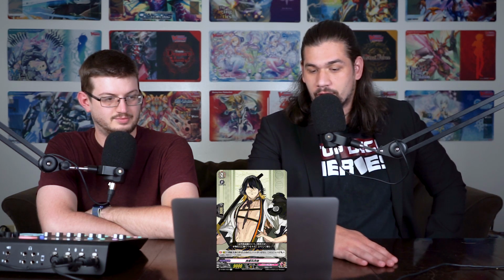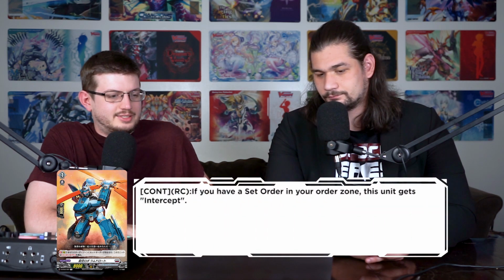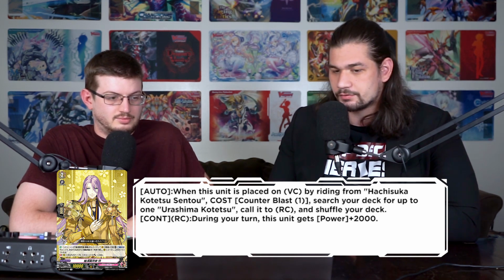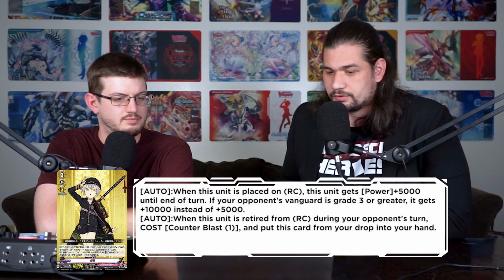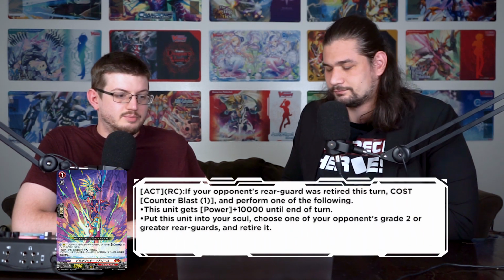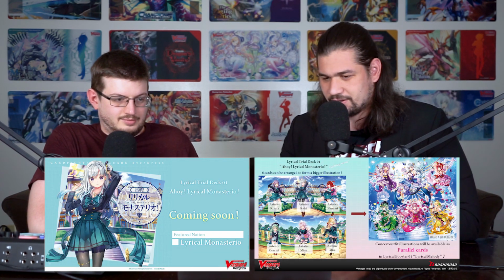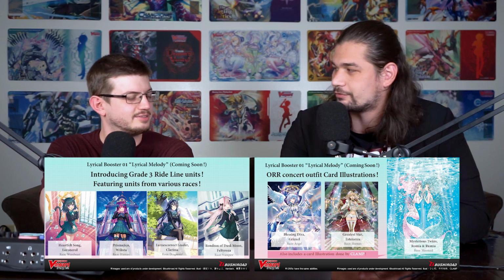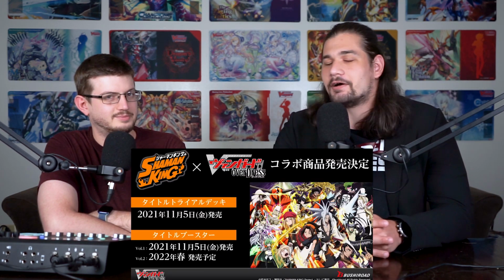[V-Time!] NOSTALGIA.....again | Episode 106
With the product stream cam a lot of good, and honestly not so good news.

| Check out Triple Sleeve TCG for great deals on Cases, Boxes and even Clan Splits

To all of our subscribes and anyone who watches our videos stay safe and healthy!